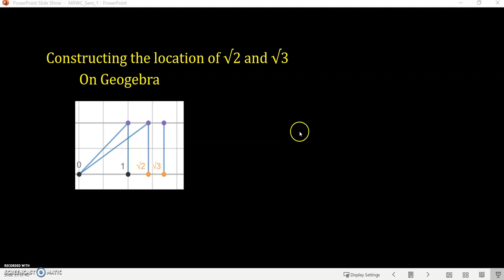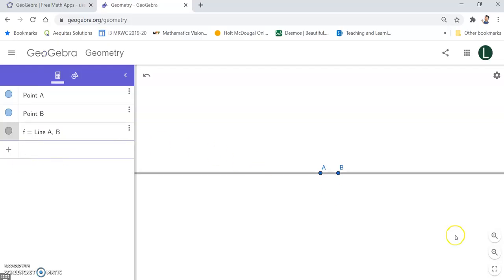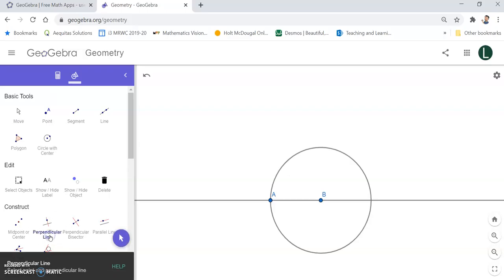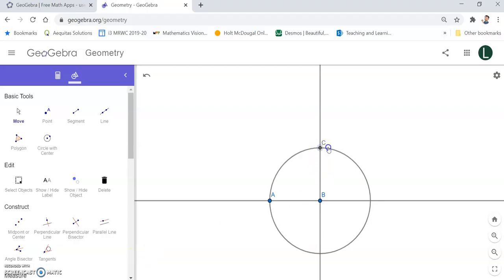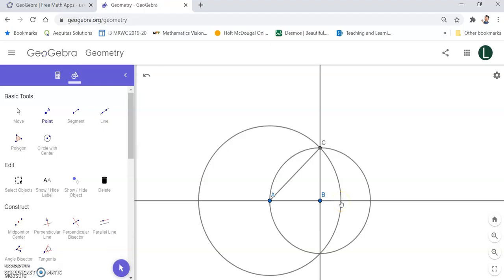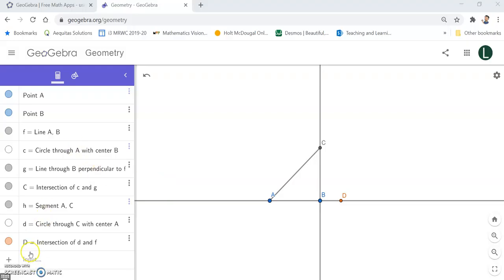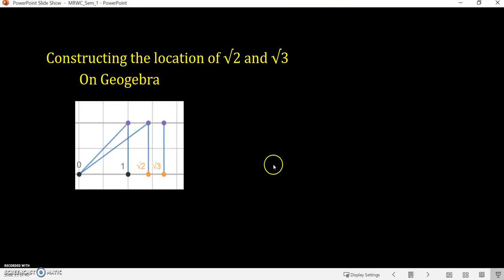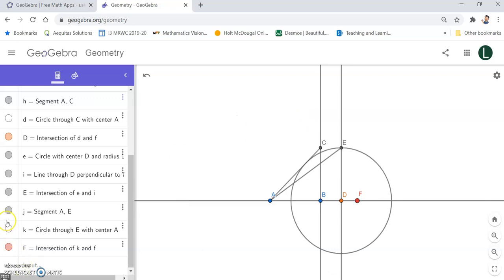Constructing Root 2 and Root 3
Using Geogebra to construct root 2 and root 3